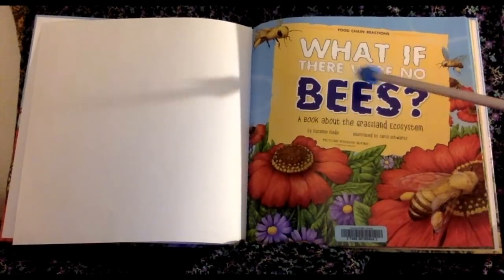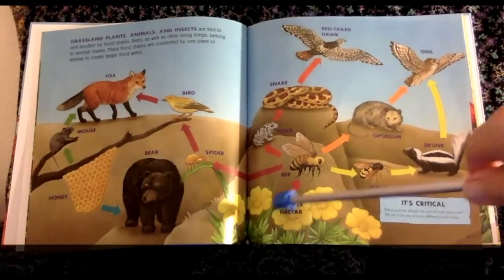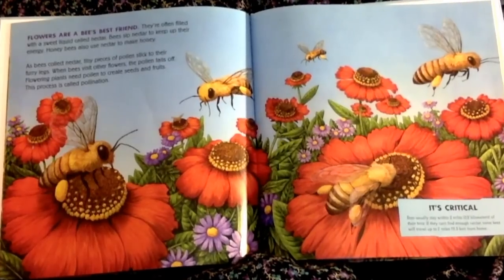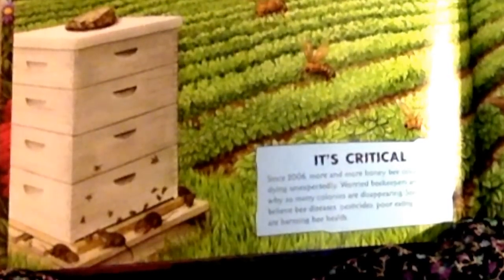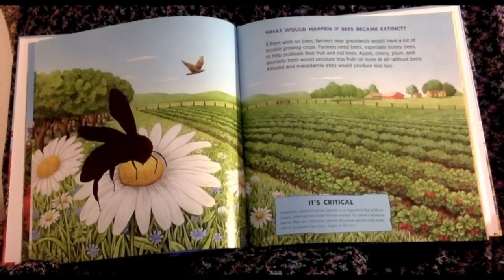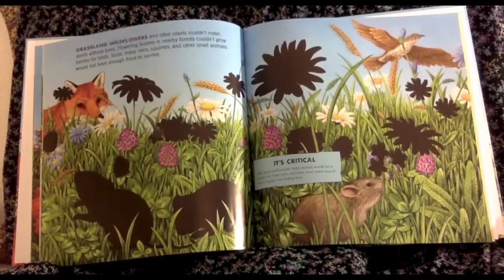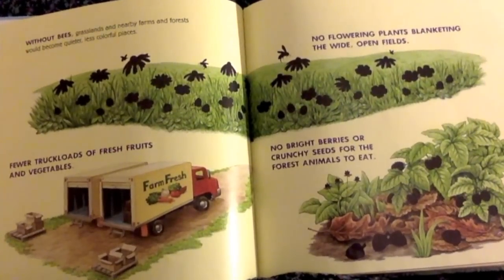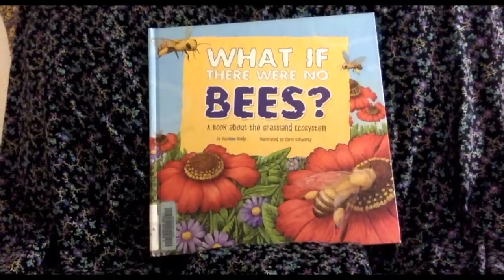Bee's are Producers-:- Helping Hands-:- Books Read for Kids Aloud!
A Book About the Grassland Ecosystem and Bees. Food chain reactions. Science, non-fiction, great illustrations, educational. Positive ending! Read by Tumpsky and Mrs. Small Channel on Youtube for kids.

“Hi, Friends! I'm a Pre-school teacher and interested in helping get books into kid's daily agenda by reading them aloud and recording it all to share @TumpskyandMrsSmall. I'm hoping these read aloud books in this form, will promote reading and encourage learning for all children. I read a variety of books for ages 2-11 on the Youtube channel. If I fail, I apologize ahead of time.
I would love requests for your favorite book! Suggest it in Community or in Comments. I try to keep the stories fun, and also choose stories that lean toward educating in some way, but they don't have to be. We have over 350 picture-books read out loud. Often Puppets, Animation, and Sound-effects are used to hold interest and create fun.
*Please see our Play Lists Thank You!

📌 (1)Tree’s Adventure Making New Friends: ISBN: 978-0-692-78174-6
📌(2)A to Z 26 Alphabetic Alliterations-Apple Alligator to Zucchini Zebra: ISBN=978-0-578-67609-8
FB Beginning Reader Book Club: NEW!
      m.me/BeginningReaderBookClub

Thank You for your Sub (free), your Support 👍🏼🌈🐶 and Great Comments! ”Ring the 🔔BELL for notifications of NEW SHOWS!